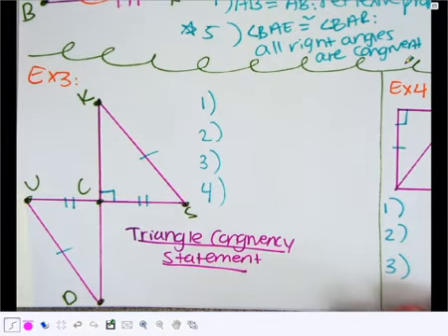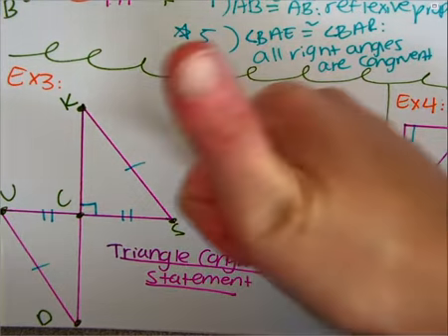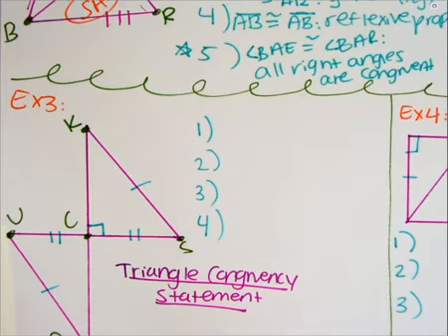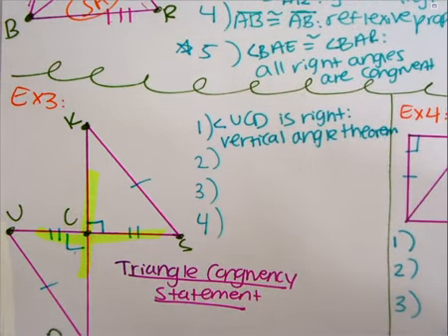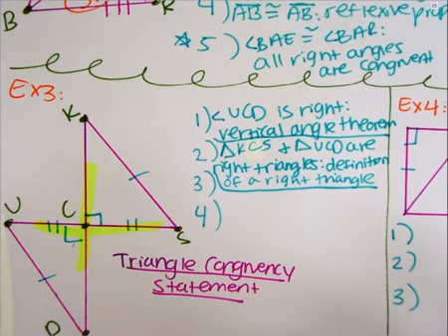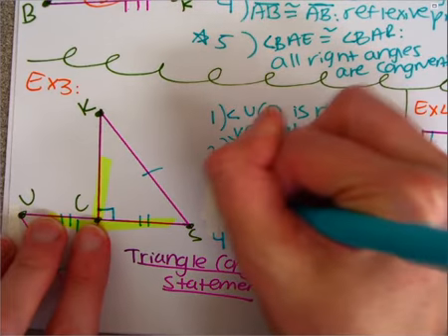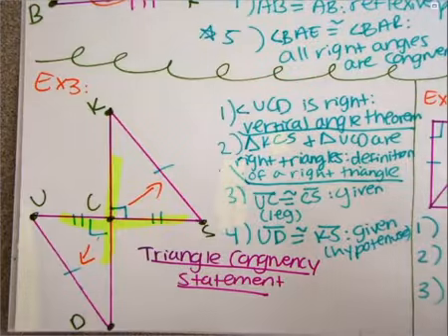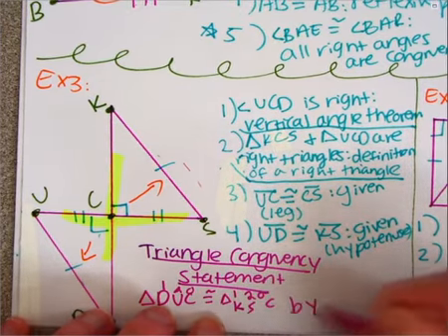Congruent Triangles by HL Ex 3